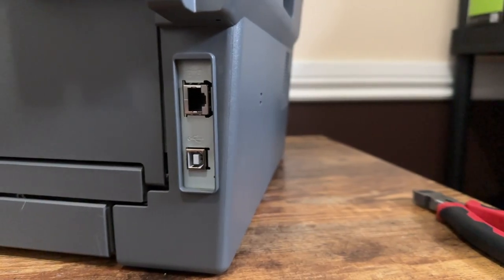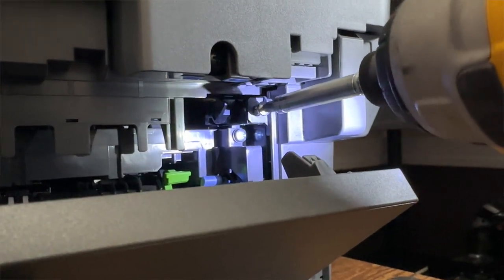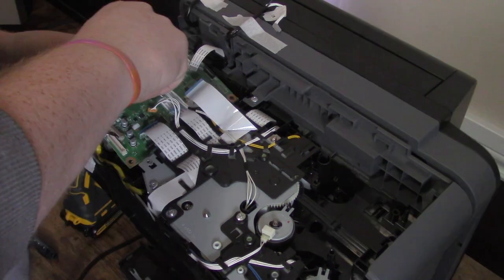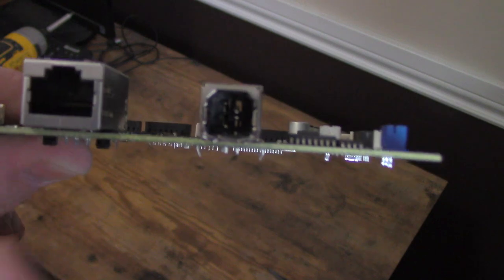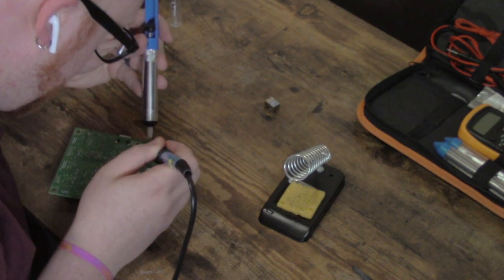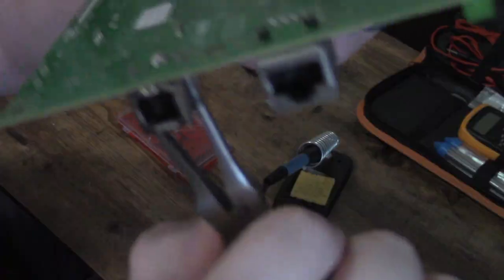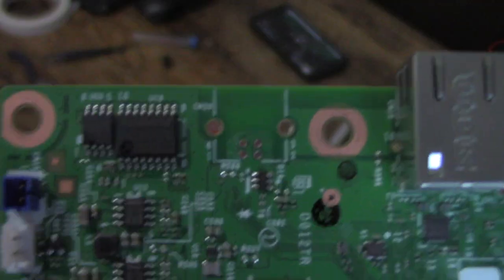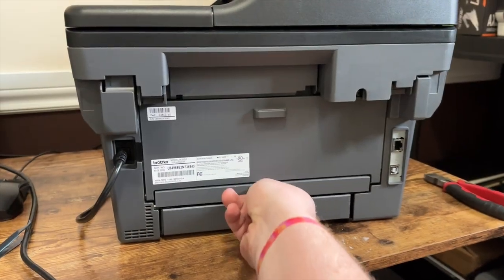Replacing a Printer’s USB Port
Today I’m getting hands-on and fixing a broken USB port on a Brother DCP-L2550DW Laser Printer. II love simple soldering jobs because they not only breathe new life into a device, but they also save a lot of money.

GEAR:
Camera A: iPhone 15 Pro
Camera B: Canon VIXIA Something or other (heh)
No audio solution because I'm between mixers - it's iPhone audio